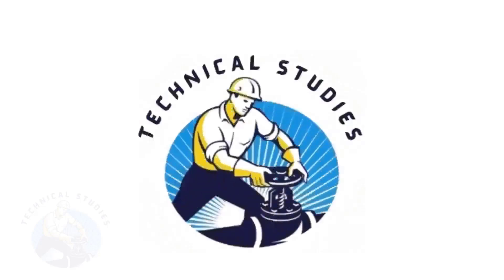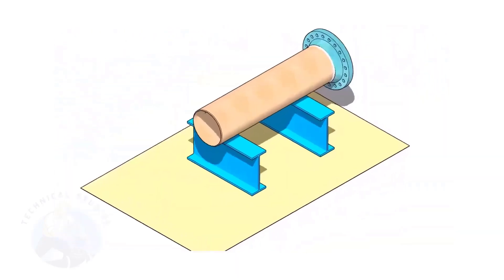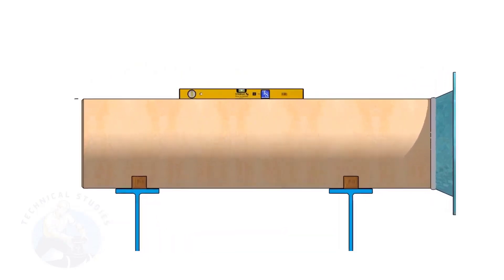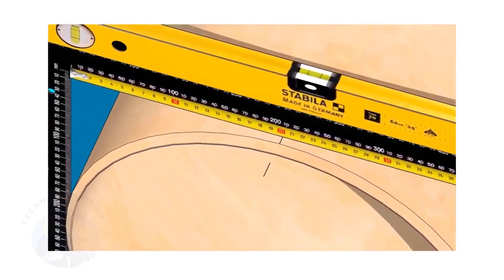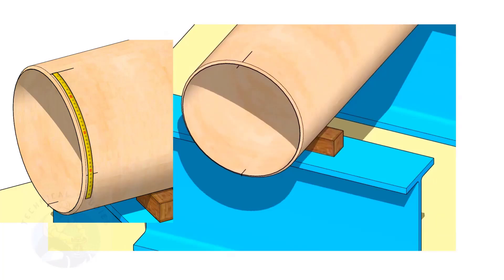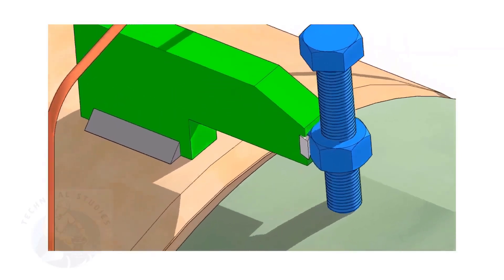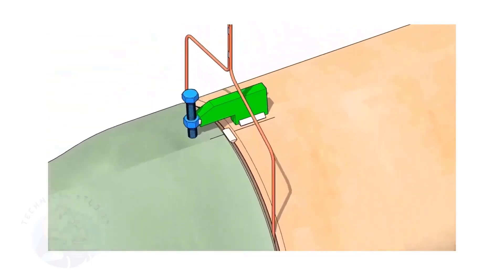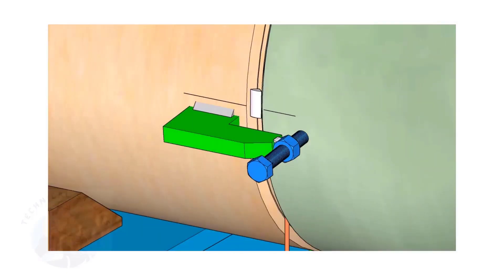How to Fit up a Large Eccentric Reducer on a Fixed Pipe.